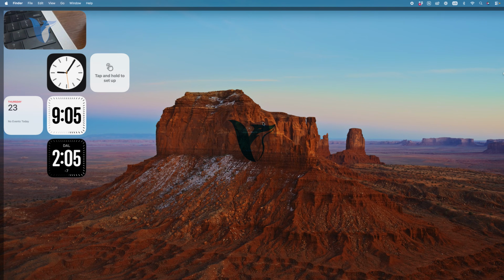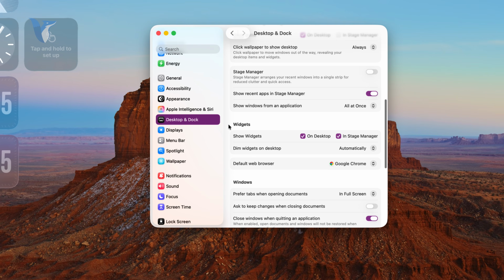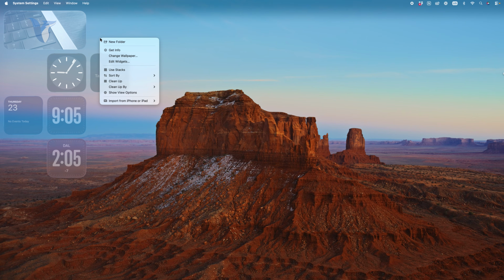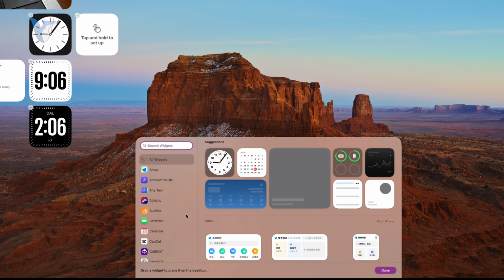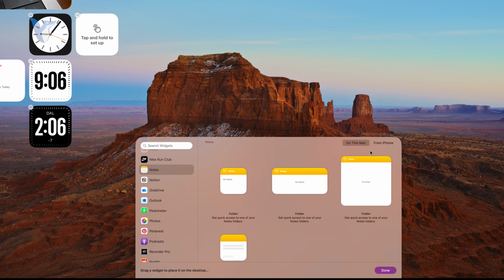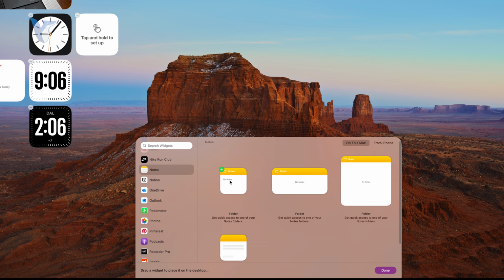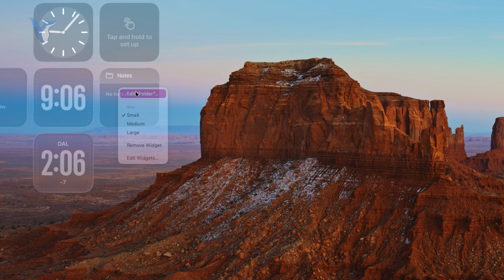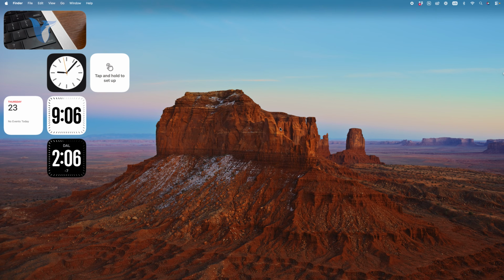How to Put Notes Widget on Mac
Learn how to put the Notes widget on your Mac with this quick and easy step-by-step tutorial. This video shows you how to add and customize widgets to quickly access your notes and stay organized on your desktop.

Timestamps:
00:00 - Mac Desktop Widgets
00:24 - Widget Editing Panel
00:42 - Apple Notes Widget
01:01 - Notes Widget on Desktop
01:16 - Customize Widget Folder